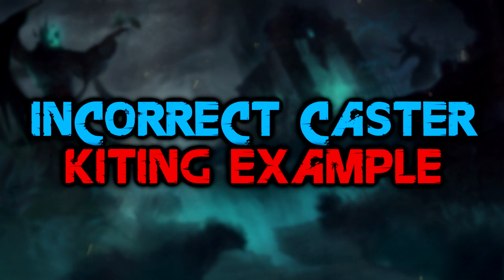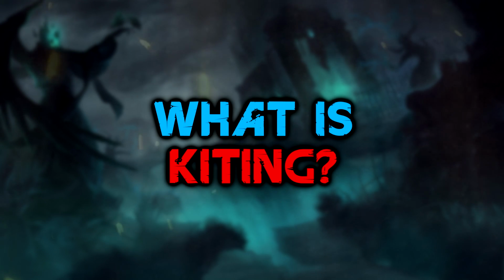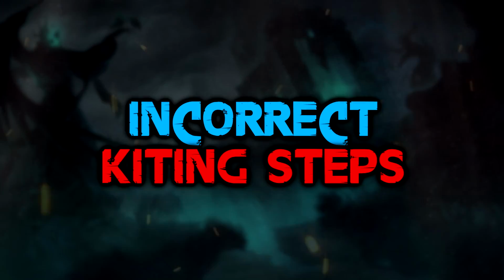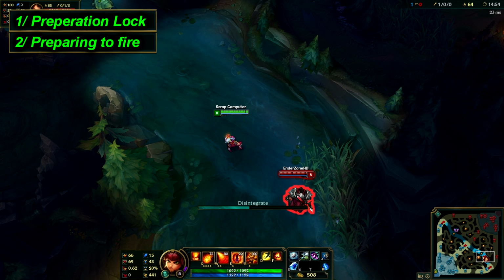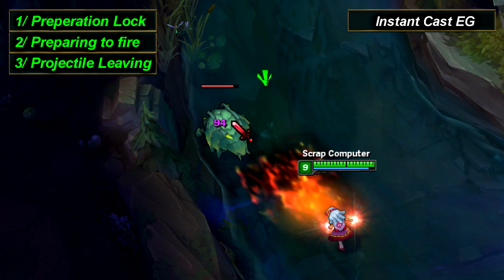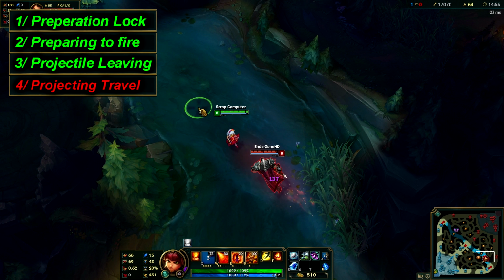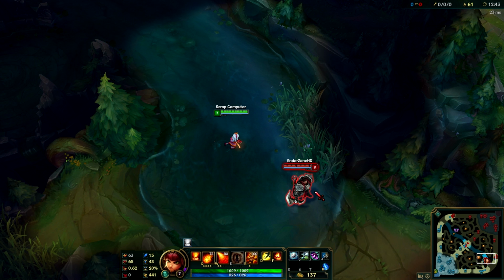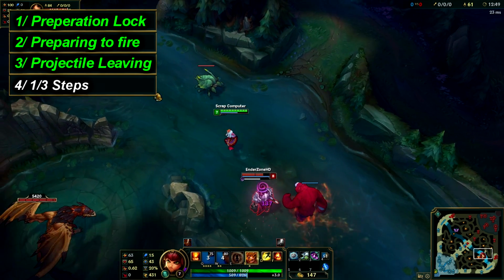Caster Kiting Guide (Learn How To Kite For Ability Casters)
In this video i cover how to kite as a caster. It's extremely similar to my normal kiting guide that was meant for ADCs/Marksmen.  I hope it helps!

*Special thanks to EnderZoneHD for starring in the guide!